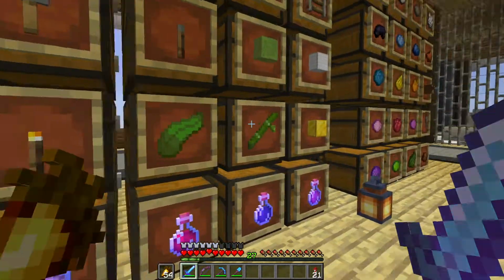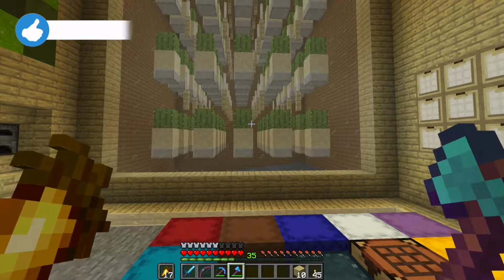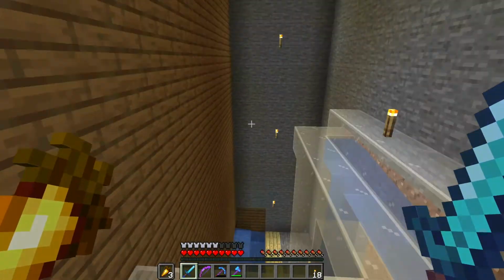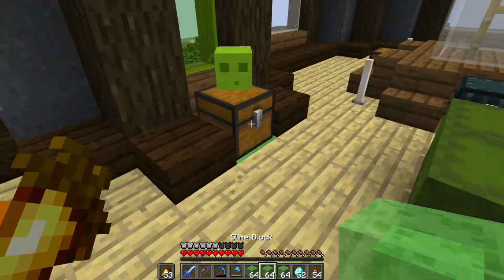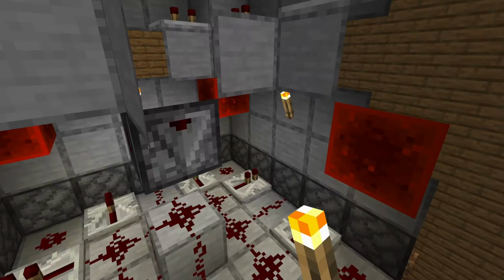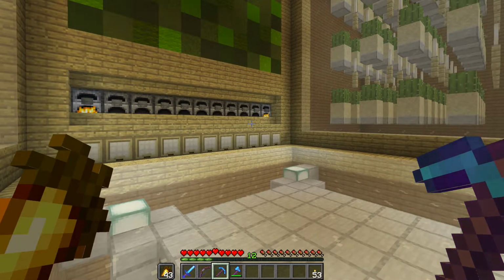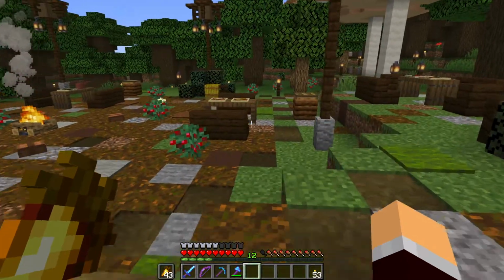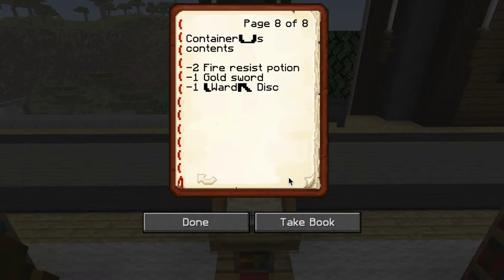The Ripple Effect SMP | S2 E22 | Furnace XP Farm | CarlRyds plays Minecraft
Season 2 Episode 22 - Furnace XP Farm

In this episode, we build two cactus farms and a bamboo farm to power our 1.14 furnace based XP farm. We show off our song for the note block competition to aubni, our embassy sells out of slime and we open August's spoils container.

In this series, I play Minecraft on The Ripple Effect Season 2 SMP server with some old friends from Lake Laogai and the guys from Kamicraft. Season 1 was amazing fun, so join me on my adventure to make the Season 2 server my new home. We will be exploring, seeing what others have built, building our own farms and Redstone contraptions, all while fending off the dangers of the night. It's sure to be a fun series, I hope you'll come with me on this journey.

Intro images:
End Island by ItsMarloe
Marloe's Base by ItsMarloe
Moonlight Theme Park by aubni